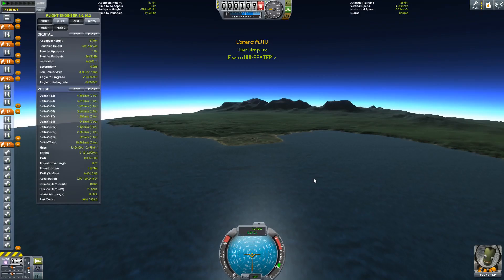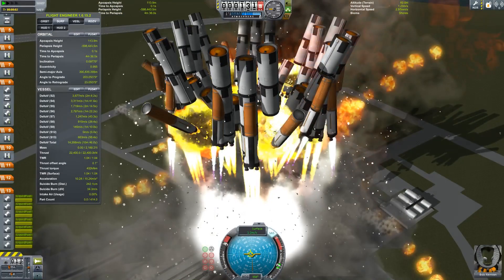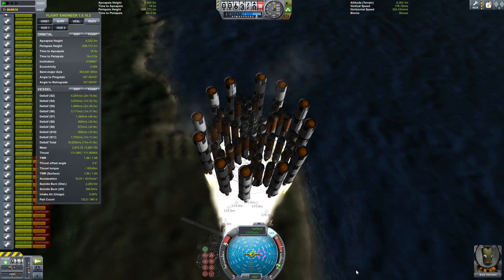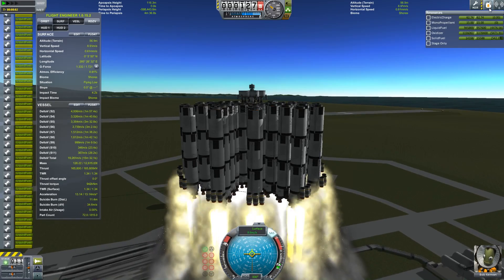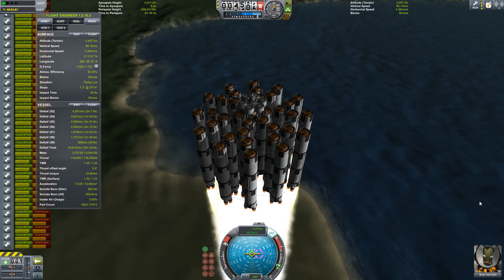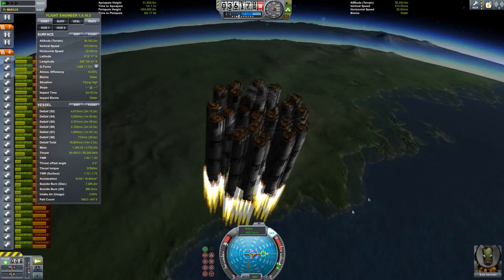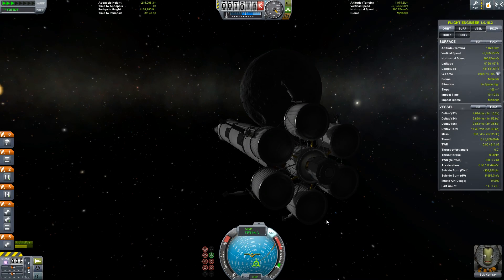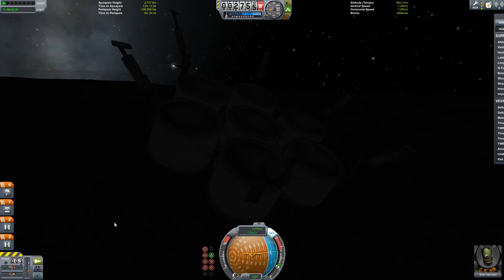Kerbal Space Program - Insanely Huge Rockets - Munar Express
How fast can I get to the Mun and get back? Let's build the fastest possible rocket and see what we can do.
Oh it exploded.